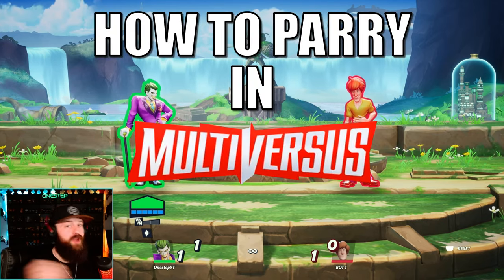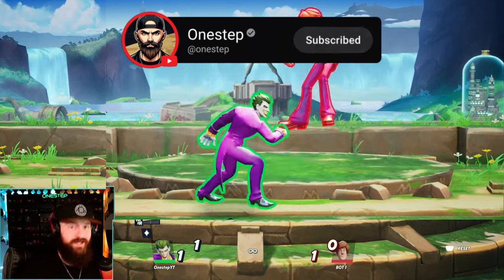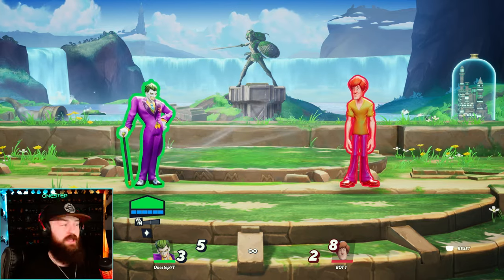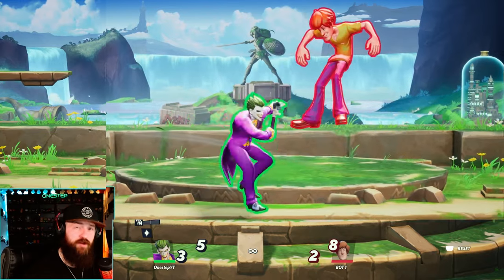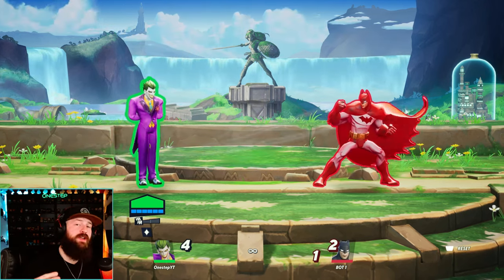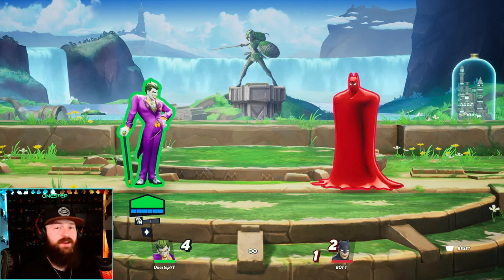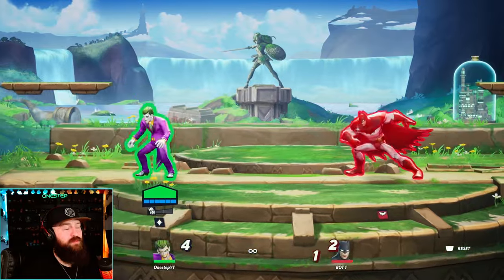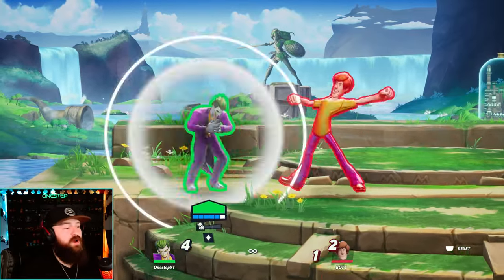MultiVersus - How To Do PARRIES (The ULTIMATE Punish)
MultiVersus - How To Do PARRIES - Quick and Simple guide on how to pull off PARRIES in MultiVersus! An easy way to understand what a Parry is and how to really pull them off in the fight so you can quickly punish your opponent in some crazy ways!